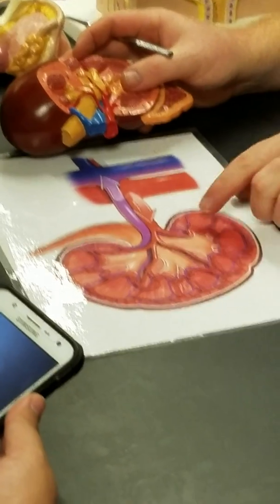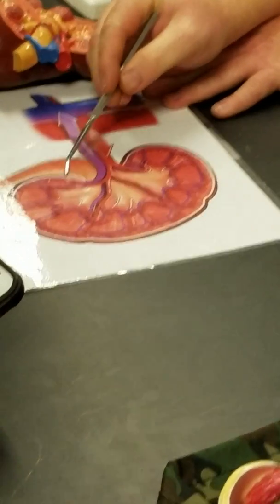May 27, 2017